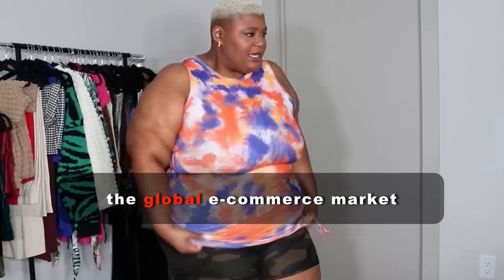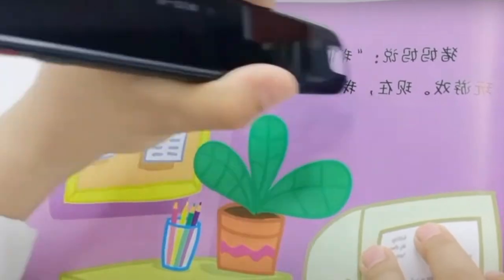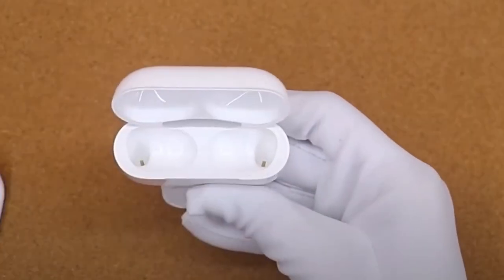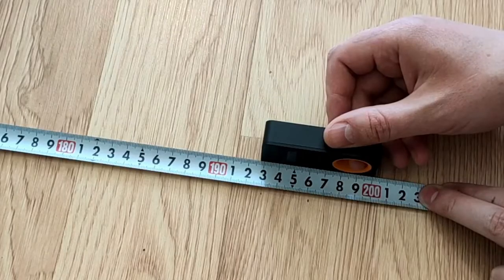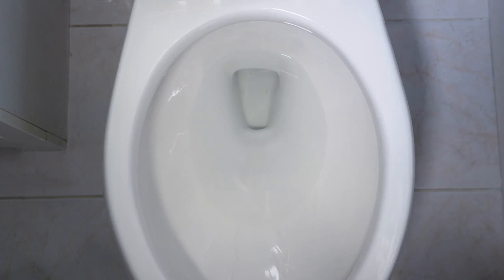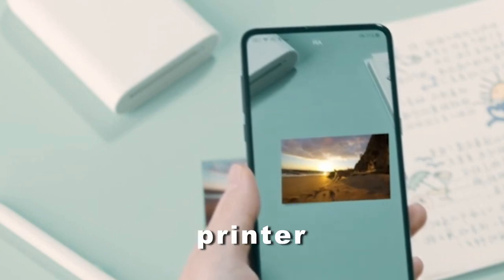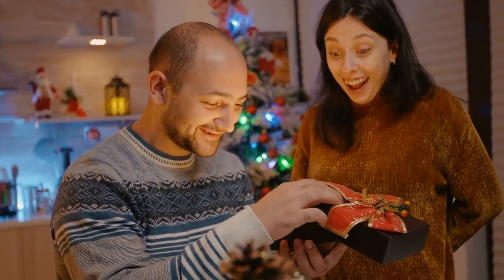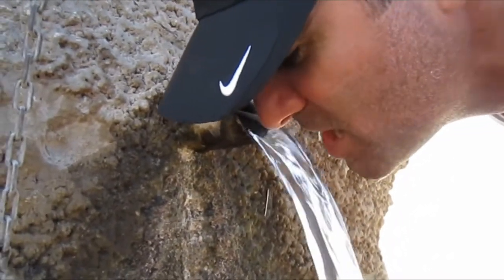7 Amazon products I Regret Not Buying Sooner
Top 7 Amazon Products You Must Know About!

❤️ LINKS:

Translator Pen

AirPods Brush

Laser pointer

Toothbrush sterilizer

Pocket-sized mini printer with AR

Survival Pen

Cat Fountain with Filter